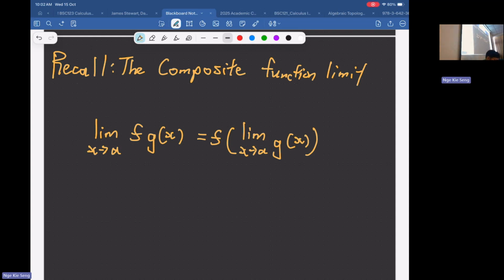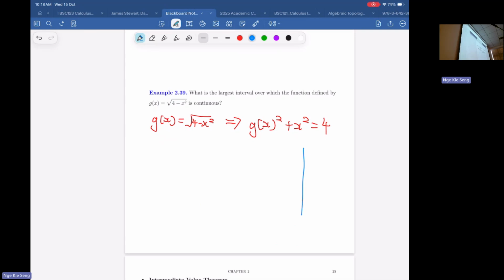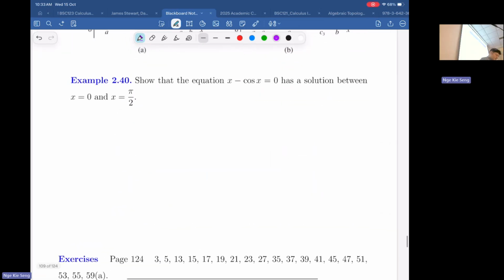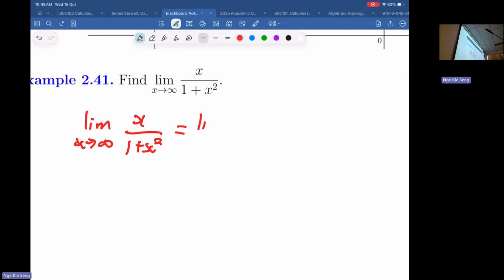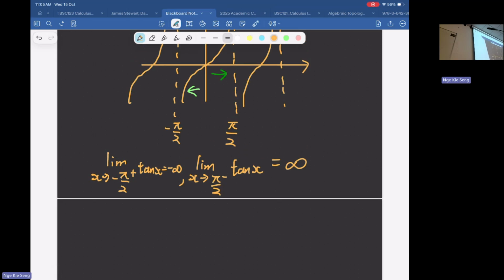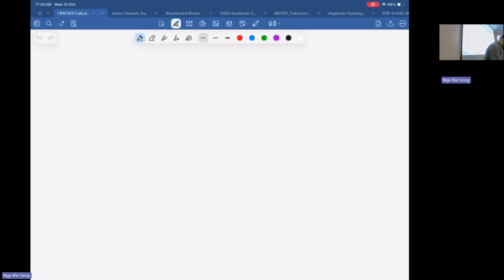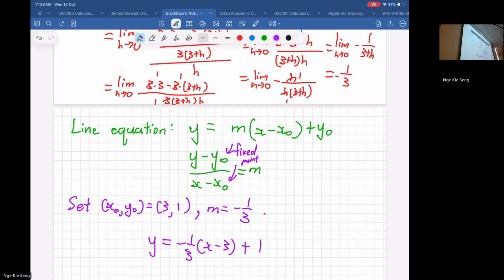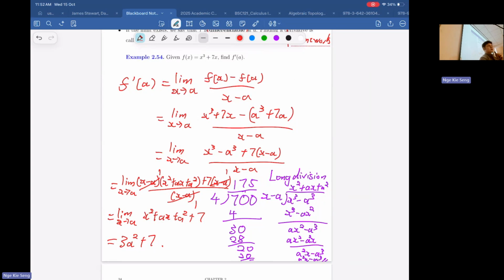Differentiability of Real-Valued Functions | Calculus I A Lecture 5 | Nge Kie Seng 20251015